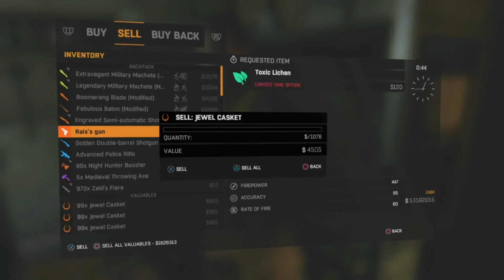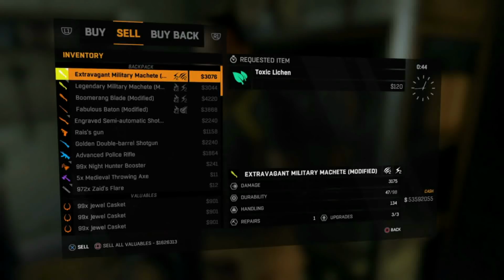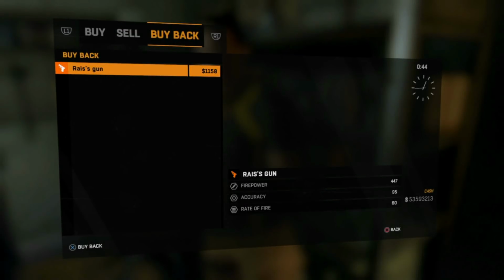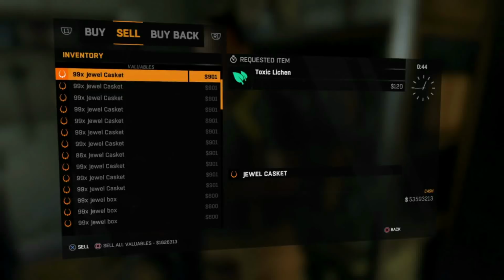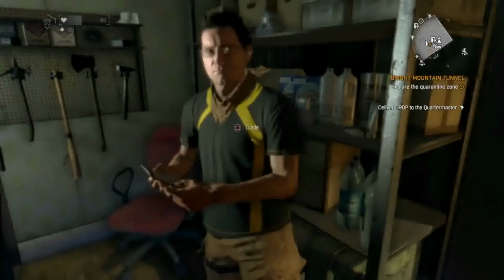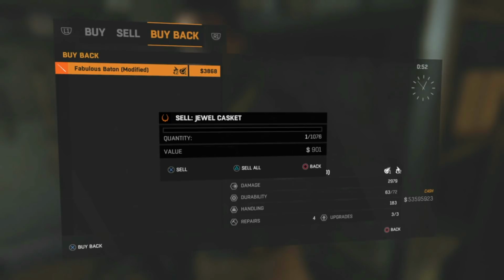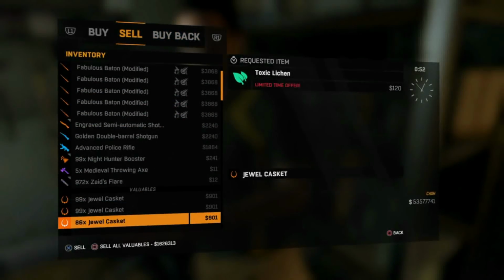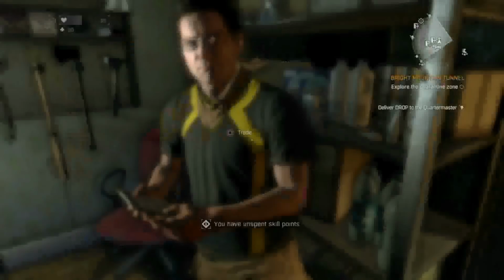Dying Light Duplication Glitch Still Works! PS4, controller, the following, after patch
Here is a currently working variation of the controller duplication glitch for Dying Light: The Following, PS4. It's basically the same as before, with just one extra step.

If you're not sure how to perform the X-Square-Touchpad  combo that glitches the menu, refer to one of these two videos: